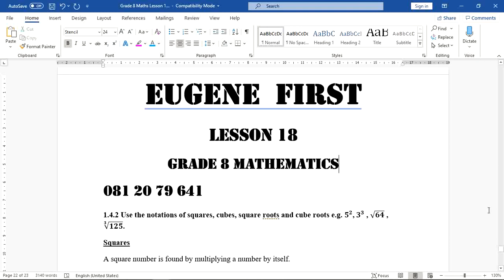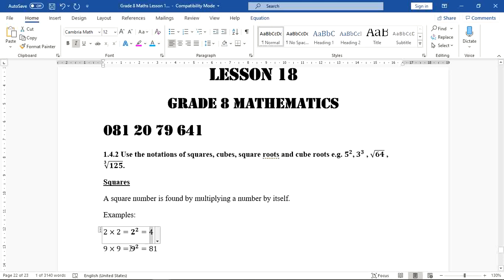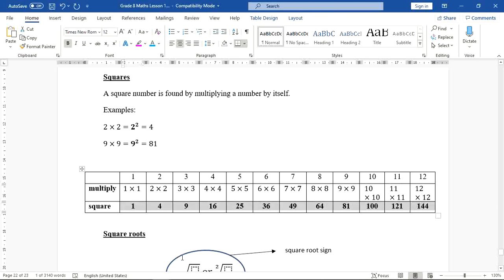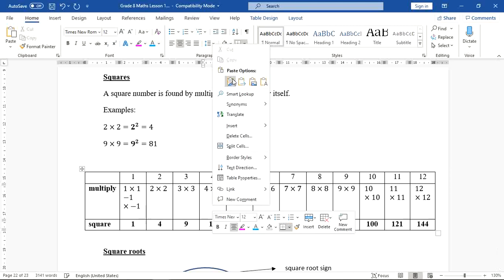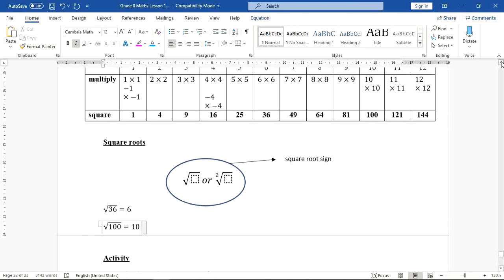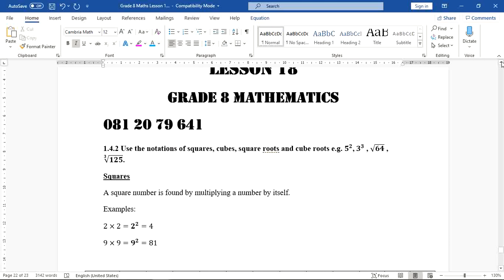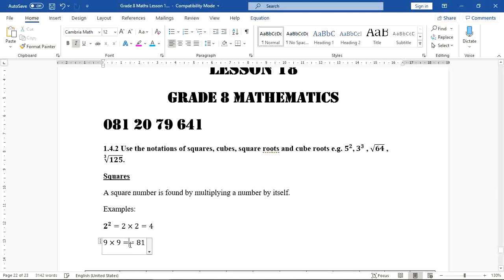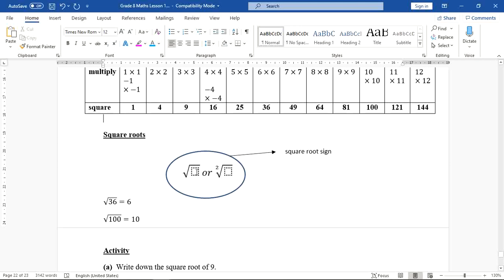LESSON 18, SQUARES & SQUARE ROOTS, GRADE 8 MATHEMATICS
In this video you will learn how to find squares and square roots.